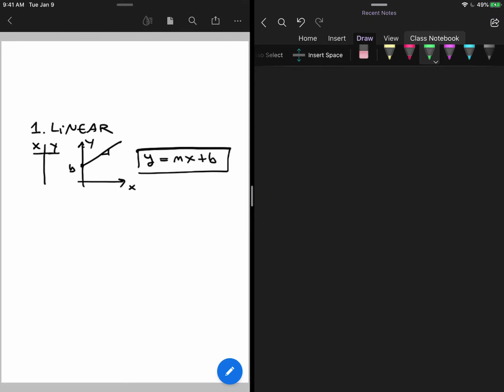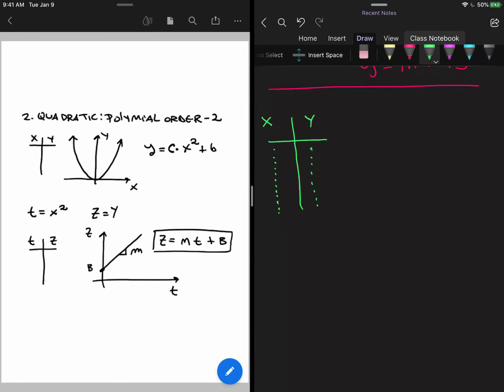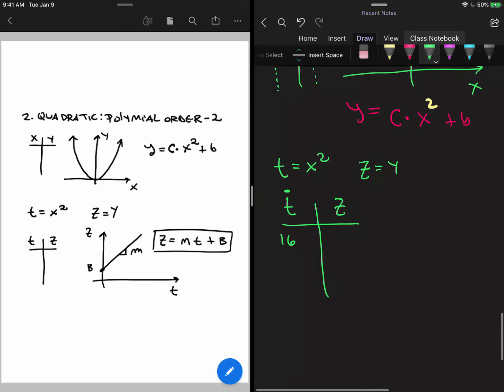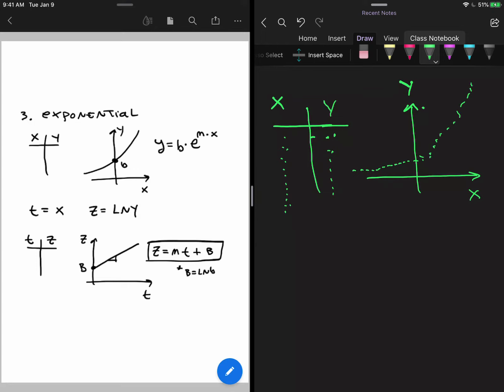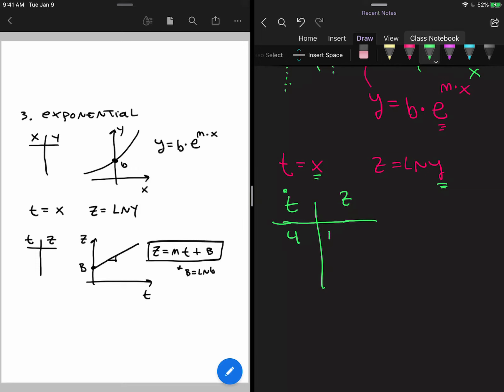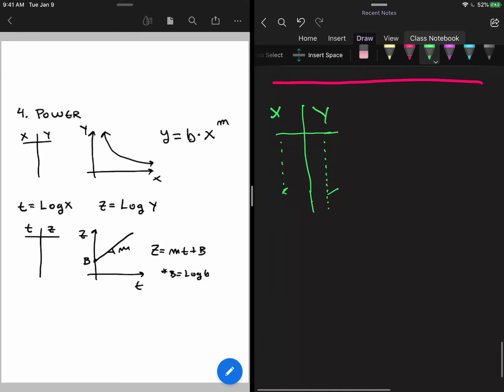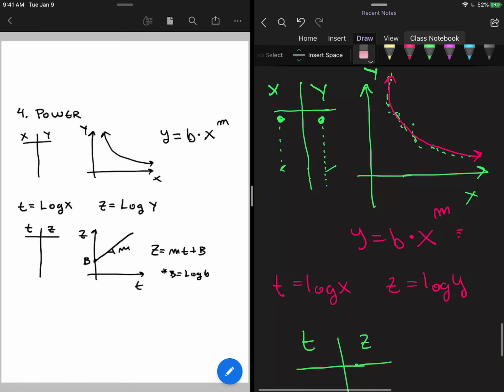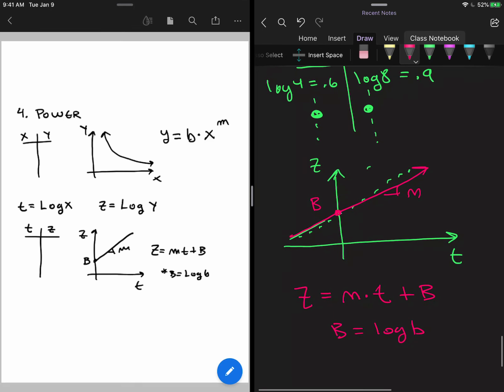PHY LAB Linearization lecture